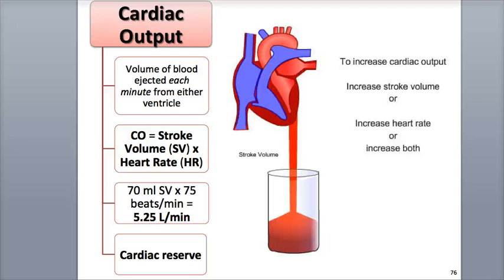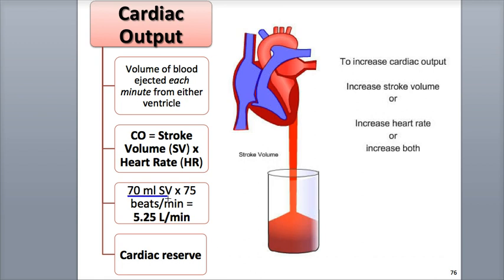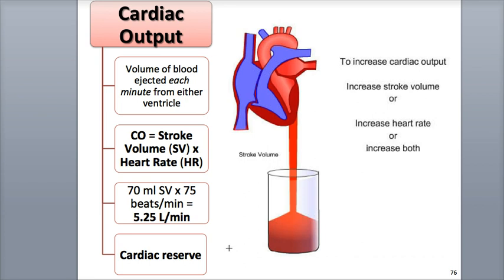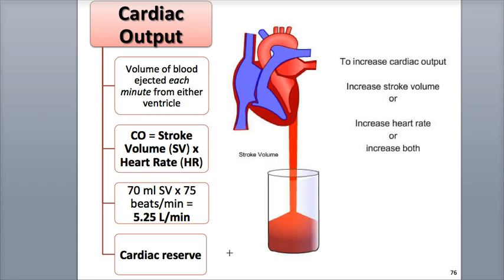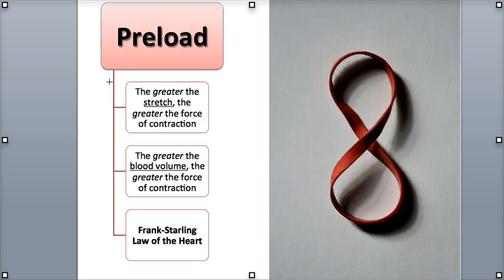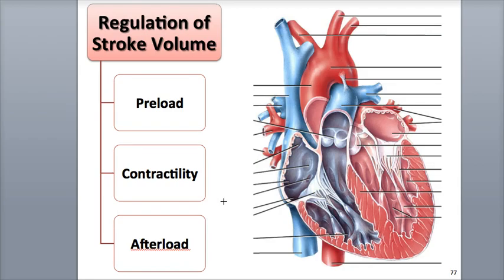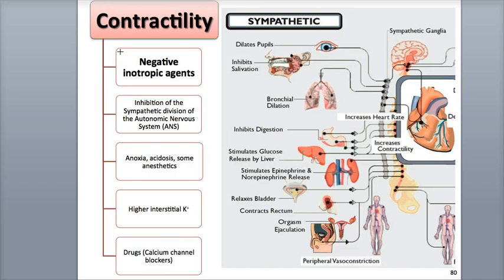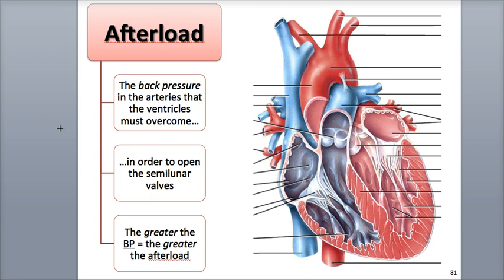8-12 Cardiac Output